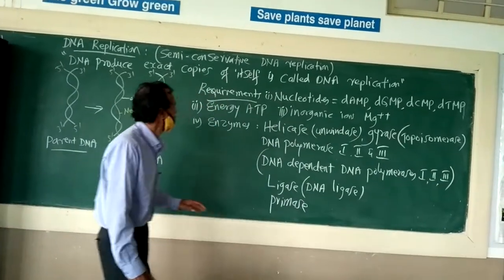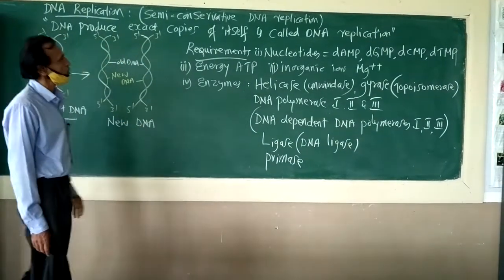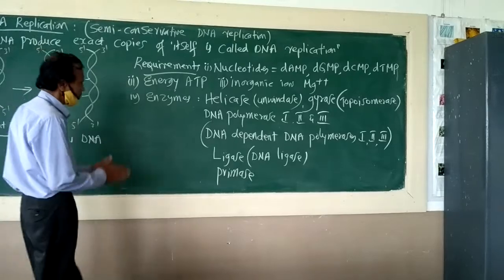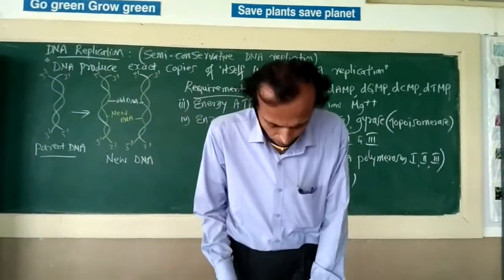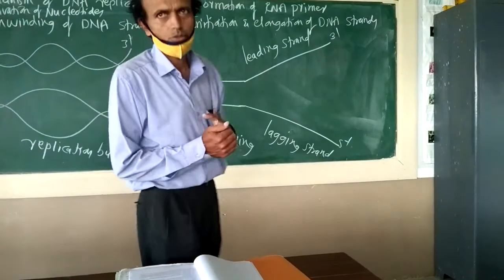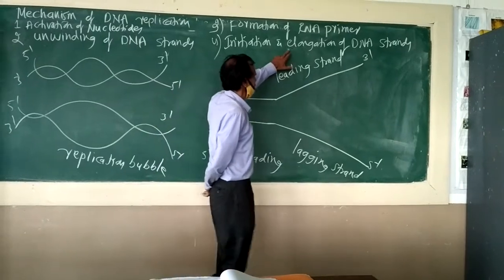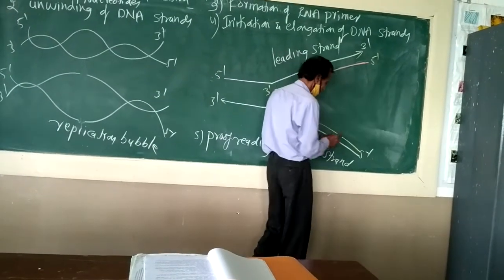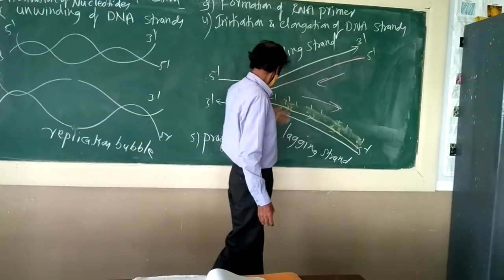Molecular basis of inheritance - 4